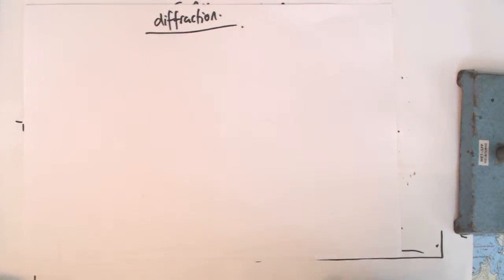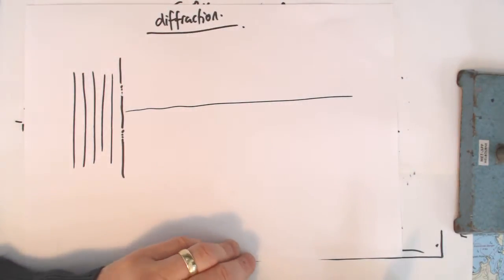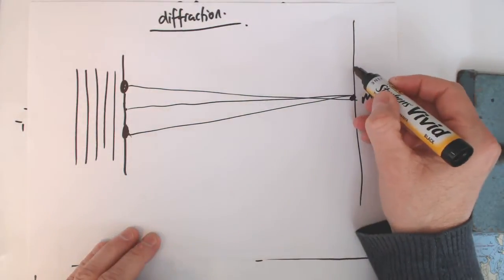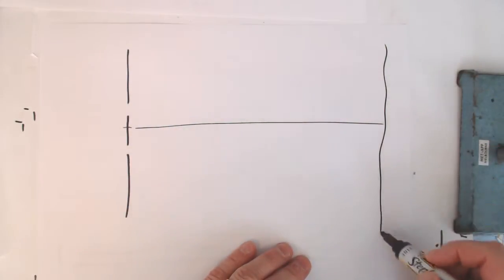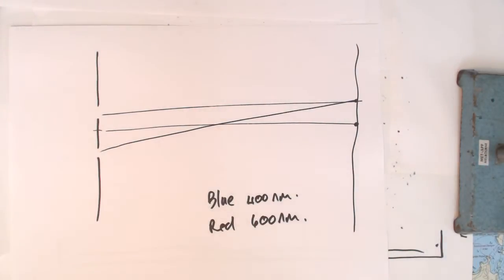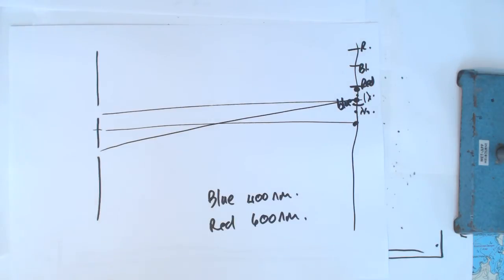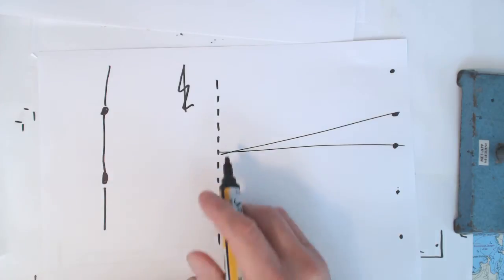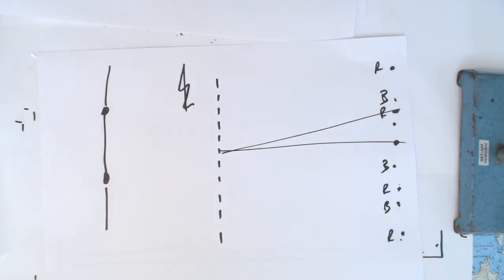11 diffraction grating white light colour seperation